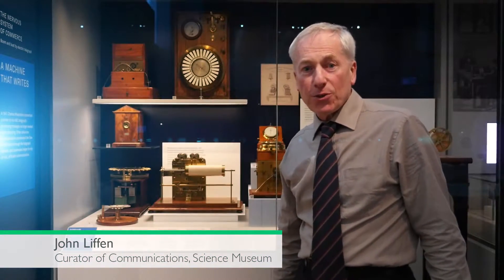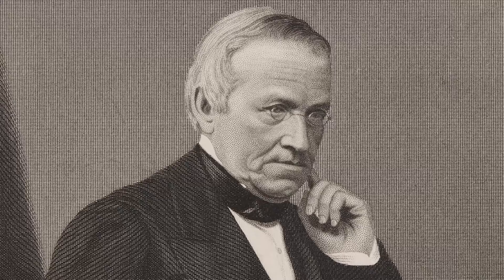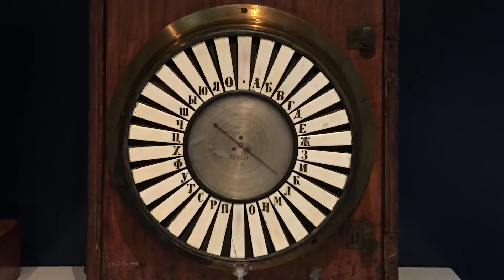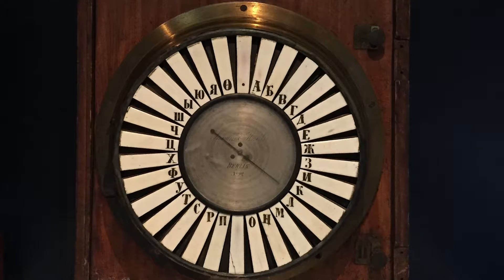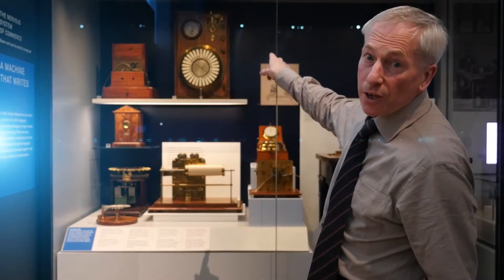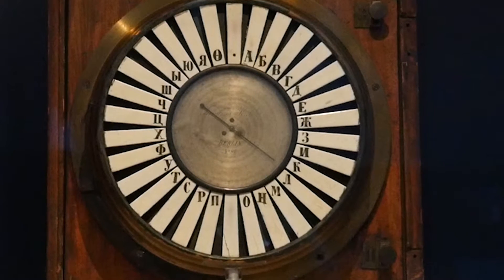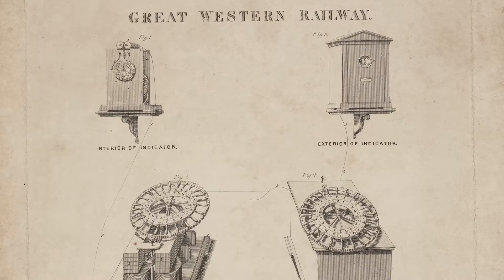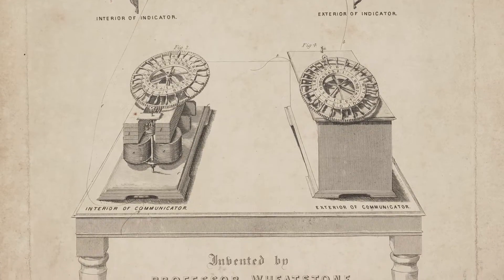The ABC Telegraph | Standing on the Shoulders of Giants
To celebrate the 25th anniversary of ARM’s foundation we worked with the curators of the Science Museum in London to pick 25 people or objects from their Information Age gallery that were pivotal to the creation of modern technology.
ARM is part of a wider ecosystem where our partners license our semiconductor IP (which has been shipped in 75 billion chips to date).
 Without our partners and these technological giants, we wouldn’t be who we are today.
For more information on the Science Museum and the Information Age gallery